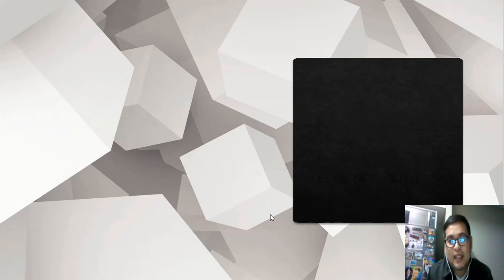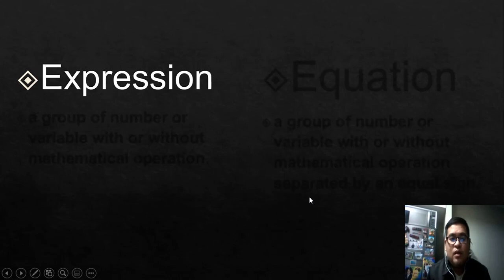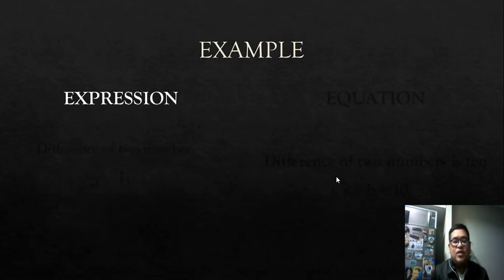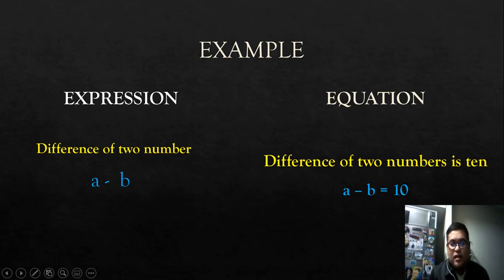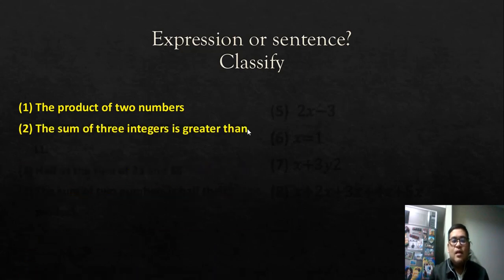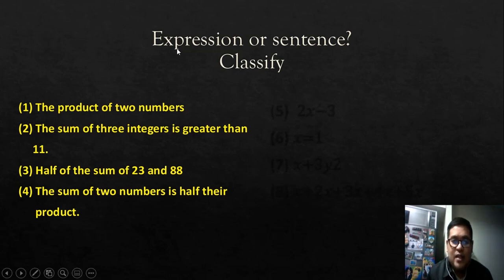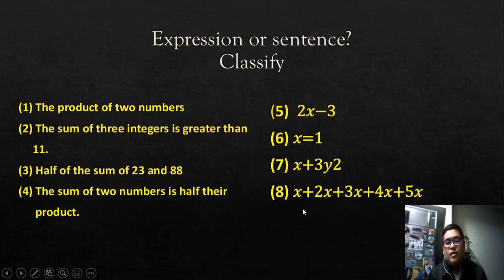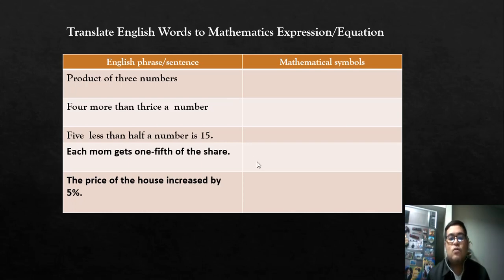QUICK MATH: IS MATHEMATICS A LANGUAGE?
Differentiating Phrase from Sentence, Expression from Equation.